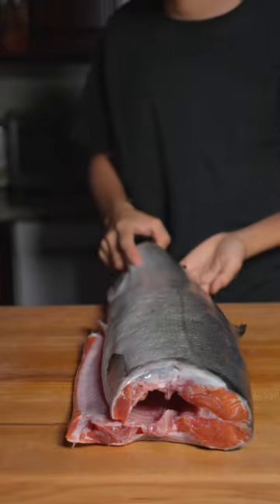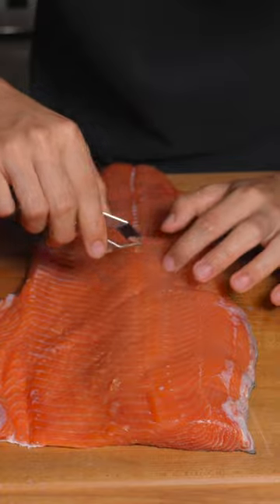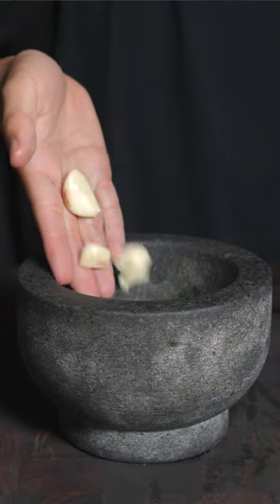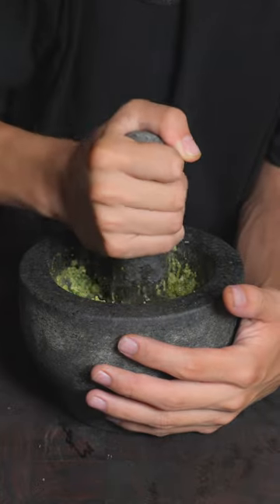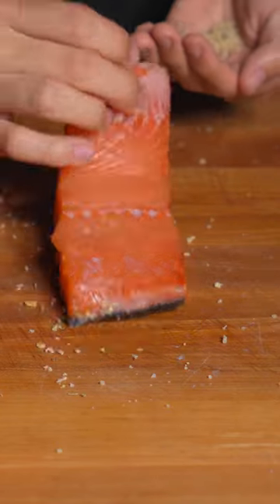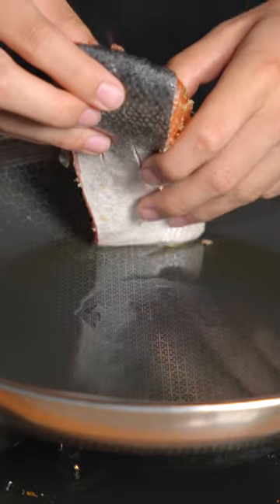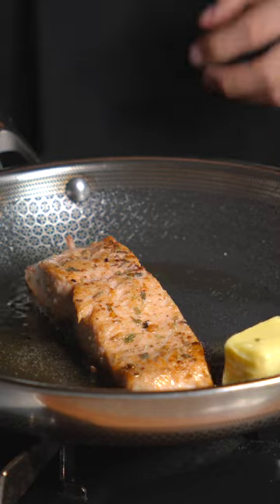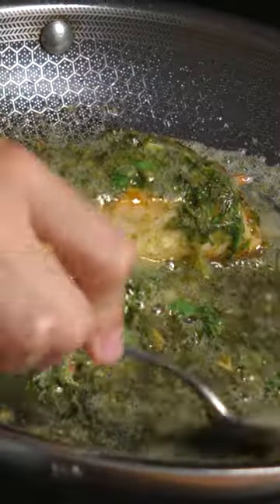Copper River Salmon Pesto Salmon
Today I made pesto salmon using a whole copper river coho salmon. This salmon was super buttery, flavorful, and absolutely delcious! The pesto paired perfectly with it and gave it both great flavor and texture. The pesto got nice and cripsy which took this dish to a whole othe level. This was aboslutely delicious!

A huge thank you to Copper River Salmon for sending over the wonderful Coho Salmon! This fish is Wild Caught from Alaska, and is sustanably fished.

Filet Knife